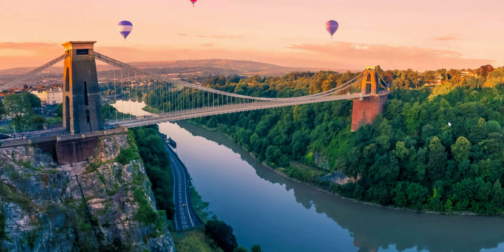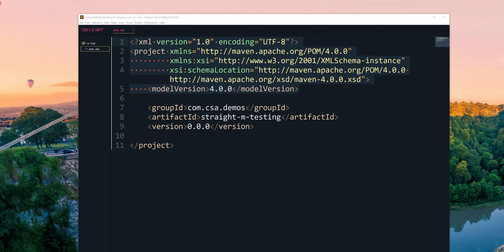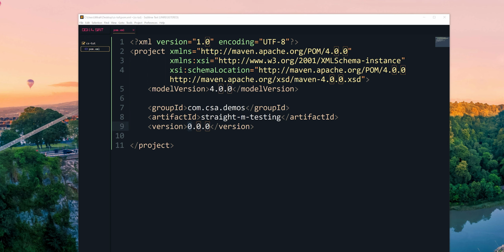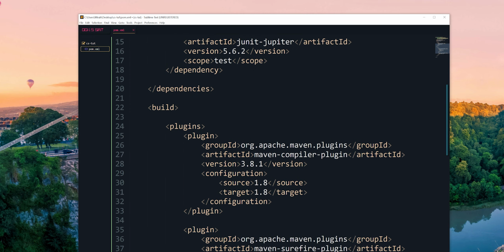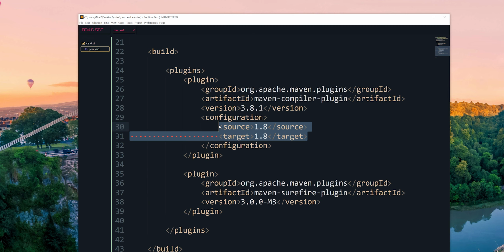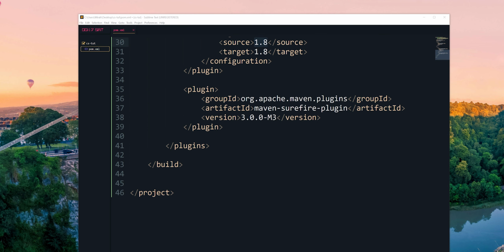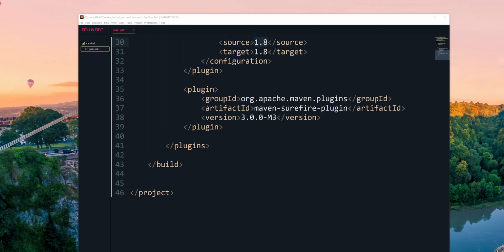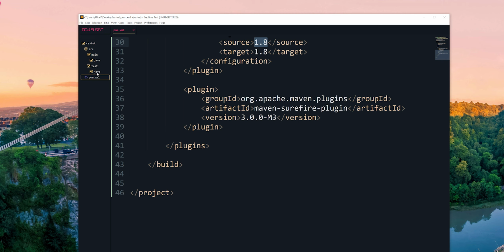GitHub Teacher Basics 5 Creating a Maven Project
Creating a Maven project to use with GitHub Classroom Autograding

Example of the pom file can be found at the public repo

It is too long to paste here.

Here are various maven links to the dependency and plugins used.